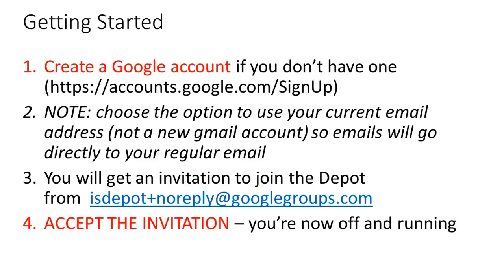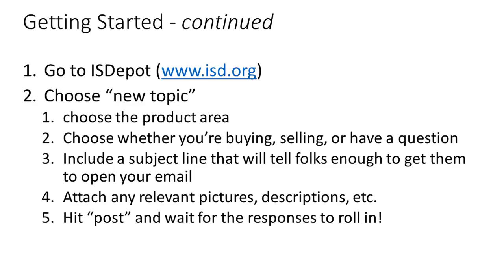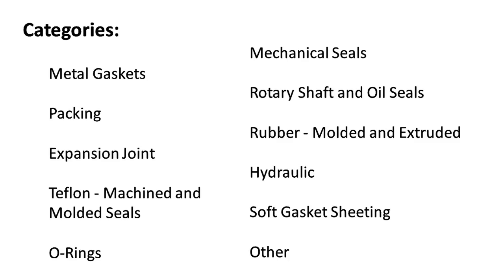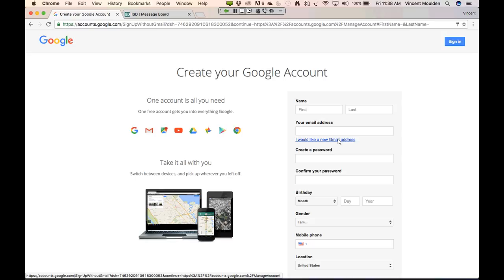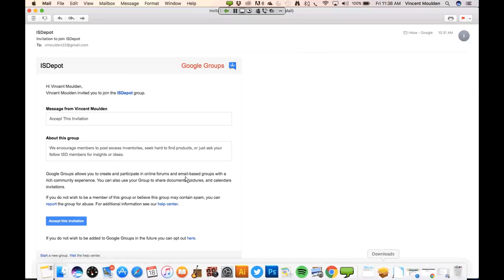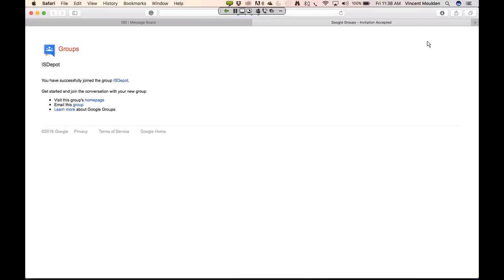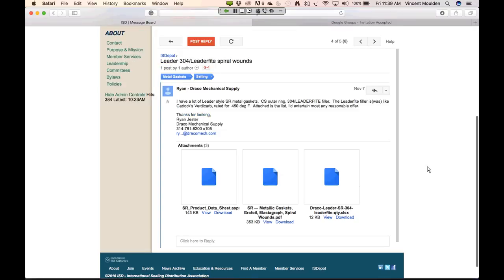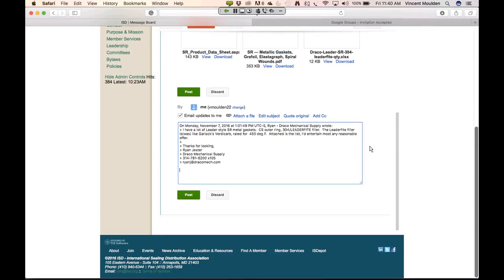November 18, 2016: ISDepot Webinar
ISD has just launched a new program, the ISDepot, hosted on the ISD website and aimed at enabling members to better sell (and buy) excess inventory, or ask/answer technical questions.  Instructions for getting started are available on the website, but we’re delighted to offer a webinar to walk you through the program.